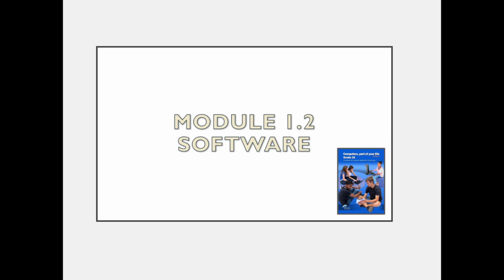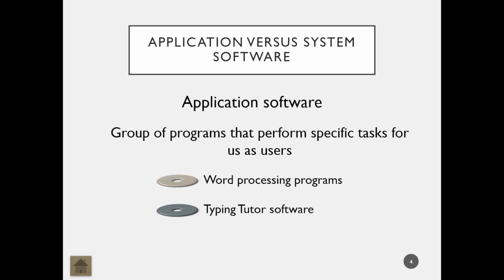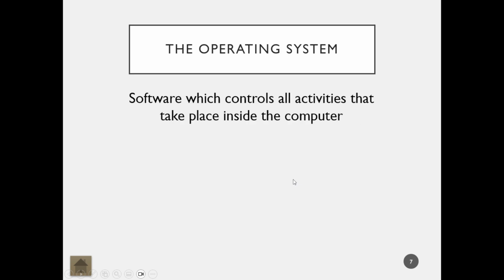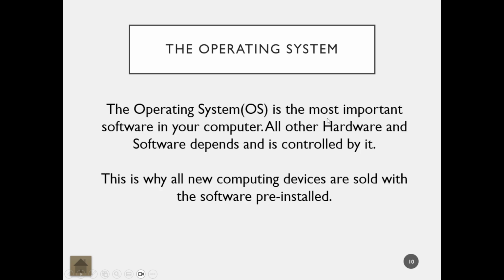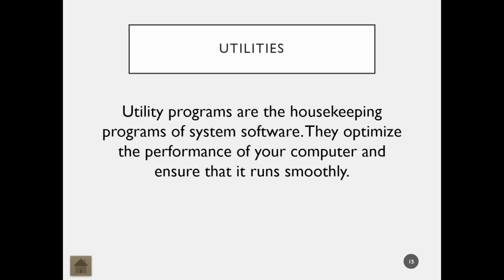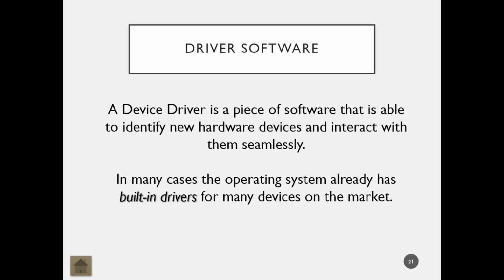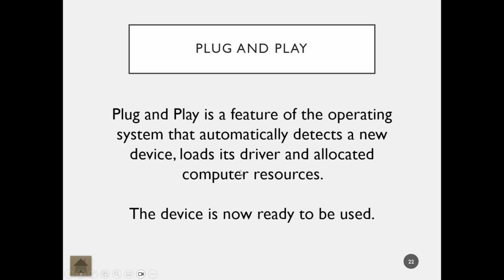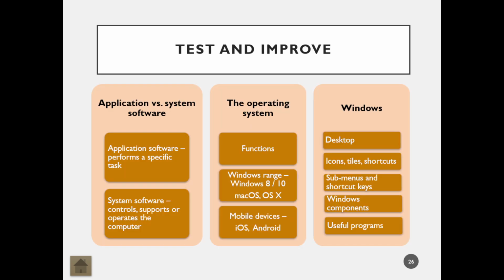What is Software ? | Module 1.2 | Grade10 *UPDATED*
Let's take a look at the second of our Term 1 CAT Theory Modules in Grade 10. In Module 1.2 we take a deeper dive in computers by specifically looking at what SOFTWARE is and HOW it WORKS.